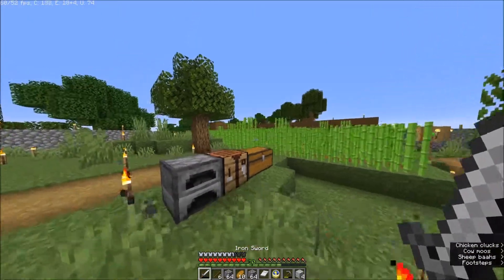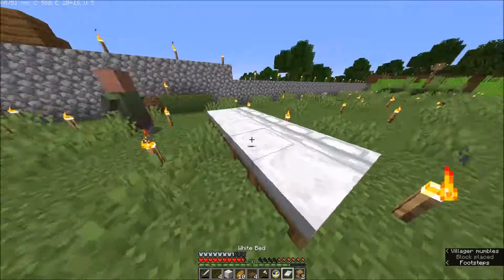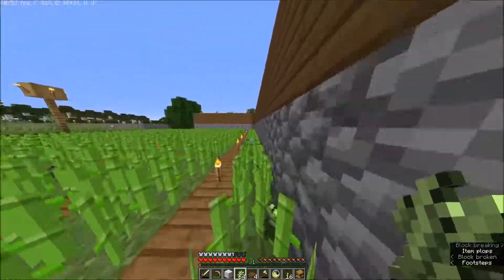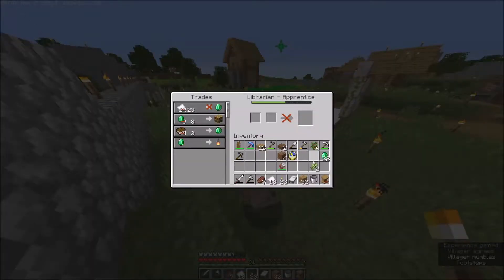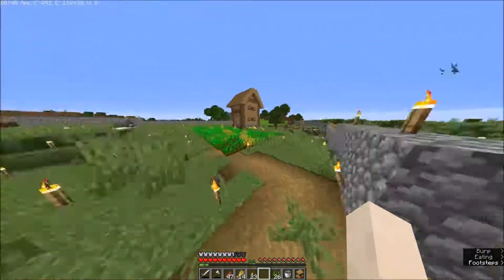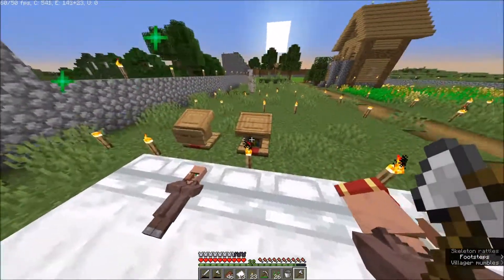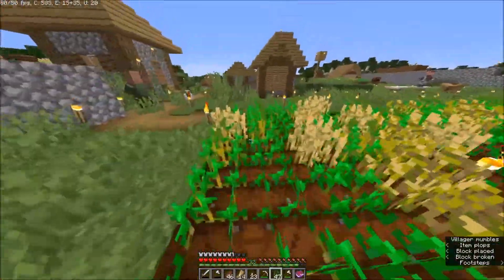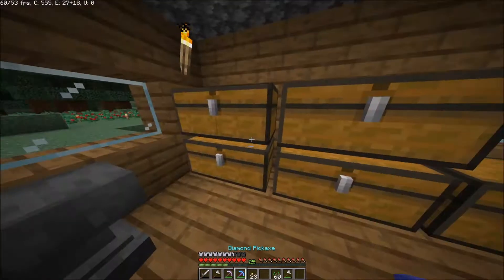Trading for Mending - Minecraft Let's Play Episode #010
Welcome to the tenth Episode of the Survival Let's Play Series, where we finally achieve an important Milestone: We get Mending, by trading with librarian villagers. And we reenchant our Pickaxe to maybe get some better enchantments on there. This Episode was uploaded a bit later than I had planned, so maybe the stuff I am saying is a bit out of date.

Intro Sequence: "Everything where it needs to be"
Timelape. "Catch Up"
Outro Sequence: "Orient"

Editing Software: "Windows Movie Maker" (discontinued in 2012)
Game: "Minecraft Java edition 1.16.4"
Thumbnail made in: "Google slides"